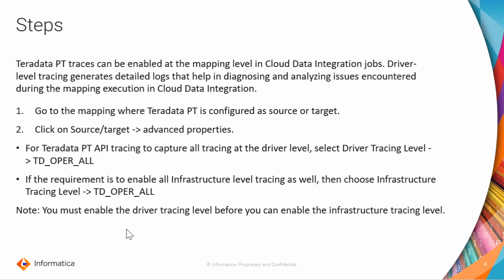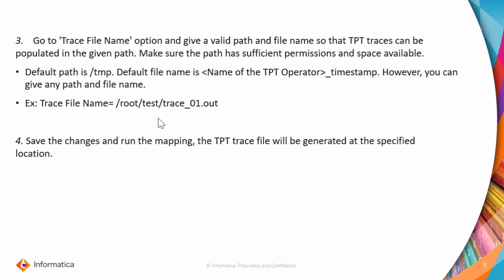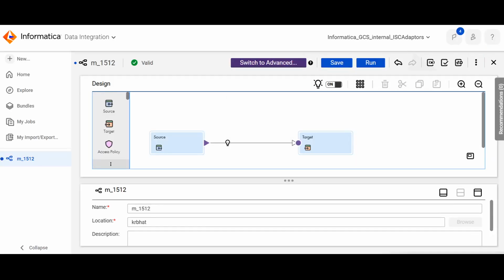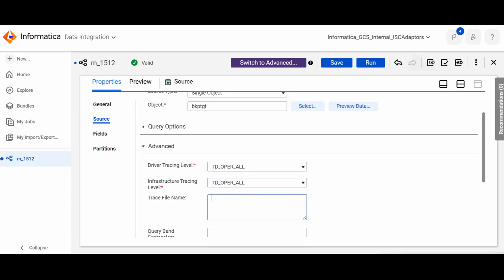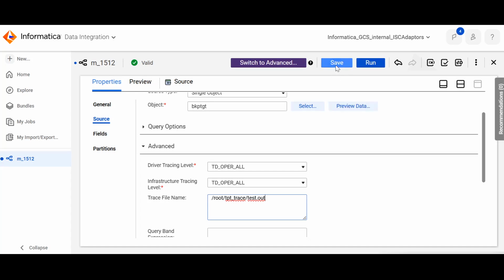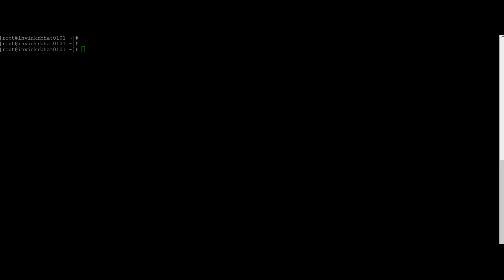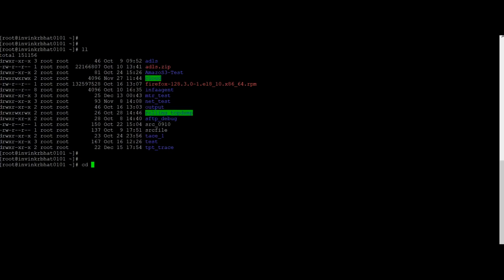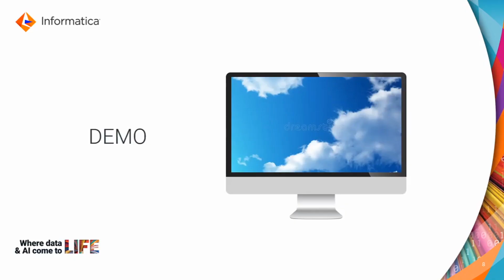How to Enable TPT Traces for a Teradata PT Connection in Cloud Data Integration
This video explains how to enable TPT traces for a Teradata PT Connection in Cloud Data Integration.

Expertise: Expert
User type: Administrator, Developer
Category: Configuration and Connectors
Project Phase: Configure
Problem Type: Connectivity